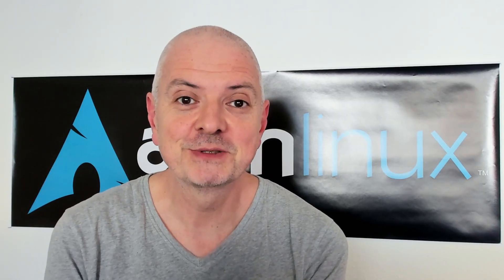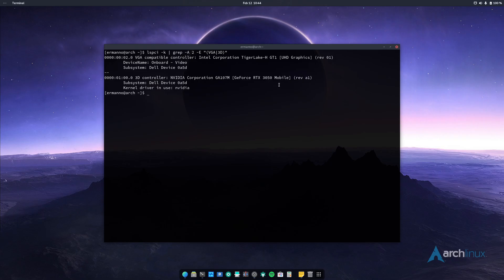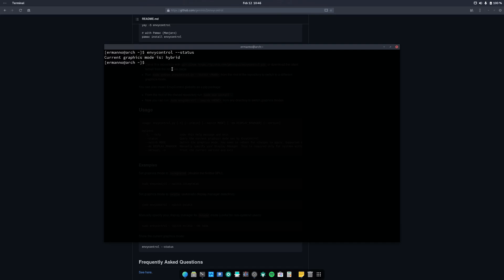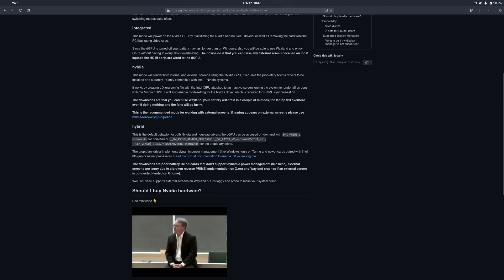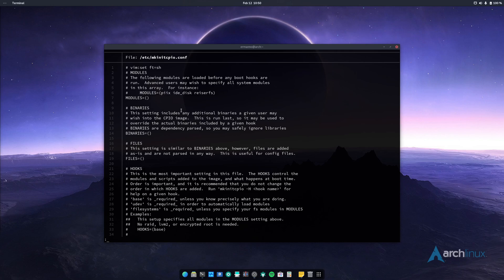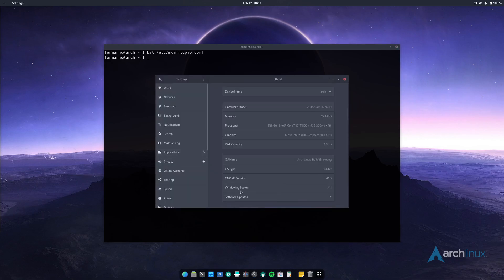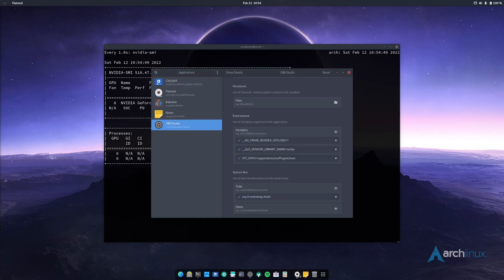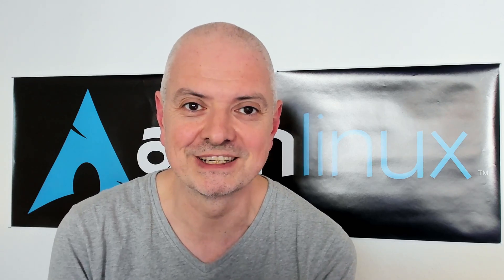EnvyControl: Nvidia Optimus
In this video, I am going to talk about EnvyControl and how you can use Nvidia Optimus with it.

My Hardware:
AMD Ryzen 9
32 GB RAM